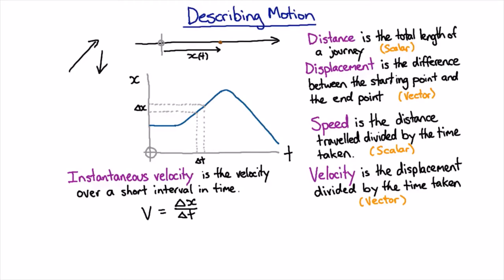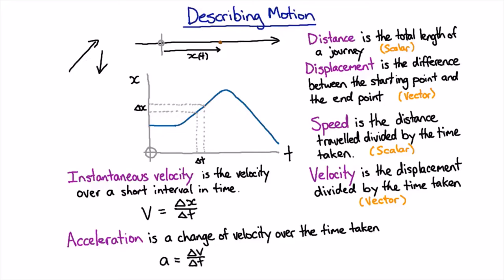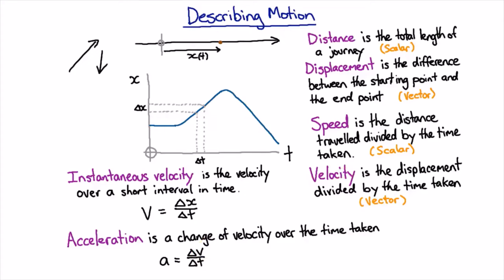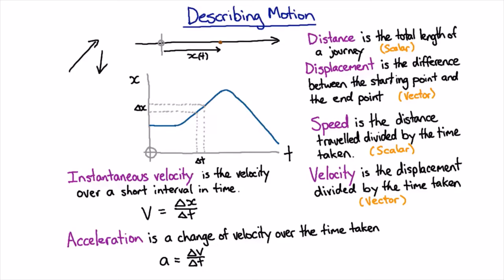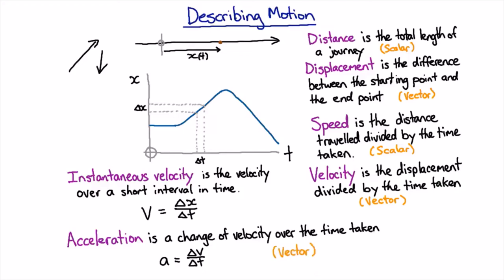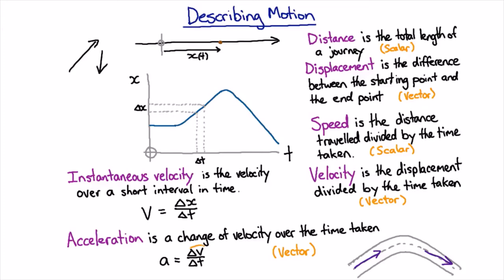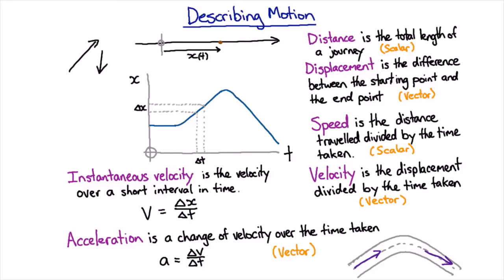Distance and displacement part 4 | Mechanics | meriSTEM